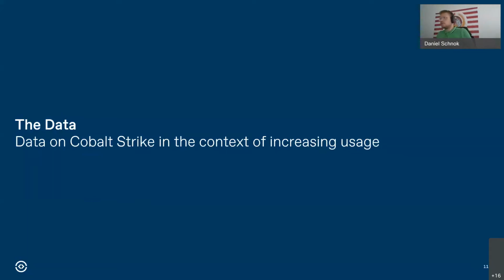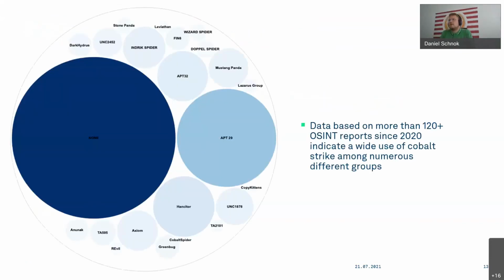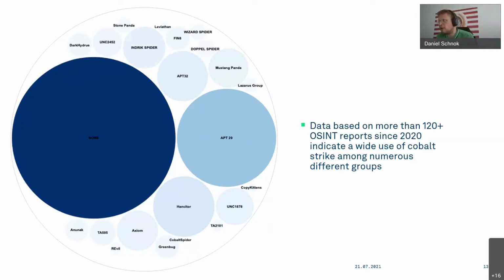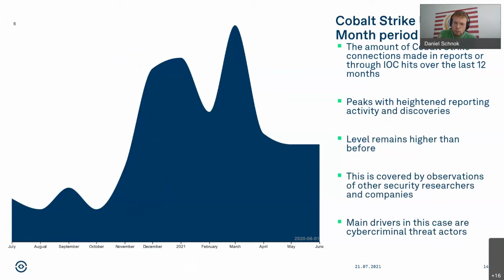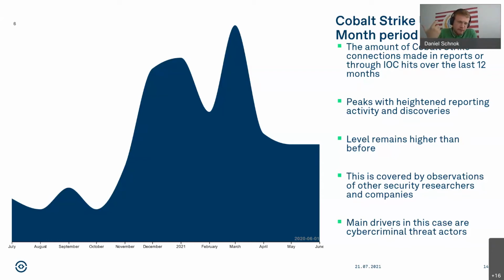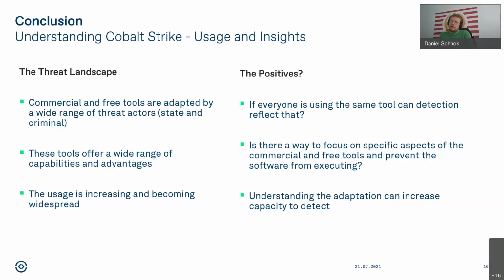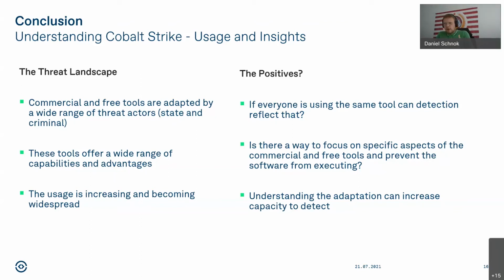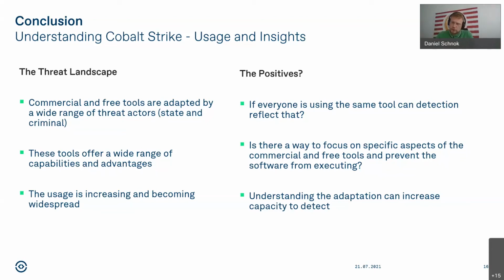The CODE 2021: Workshop presentation about the rise of commercial and freely available tooling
The presentation about "The Rise of Commercial and Freely Available Tooling - A Threat Landscape Overview" was held by Daniel Schnok. It was part of the workshop on "A Challenge for IT-Security - The Rise of Commercial and Freely Available Offensive Tools", which took place during the Annual Conference of the Research Institute CODE in 2021.